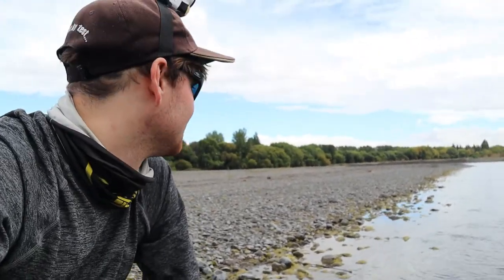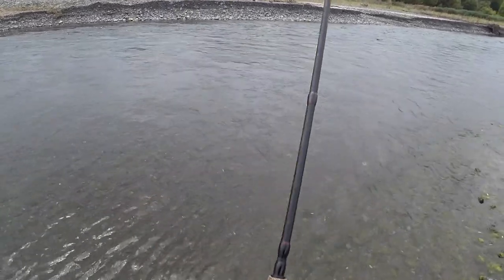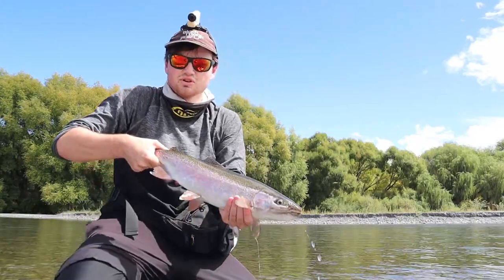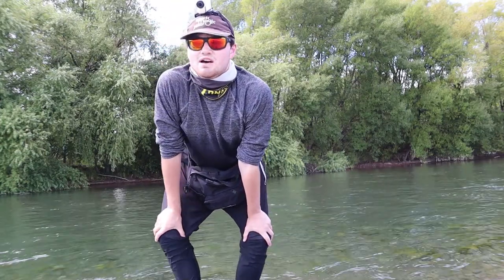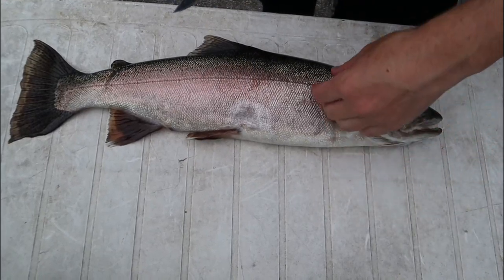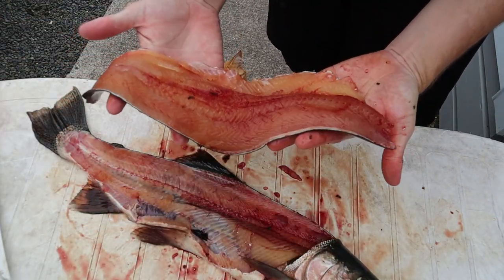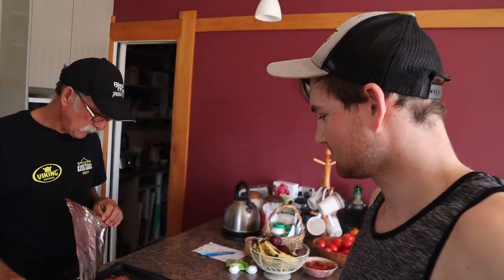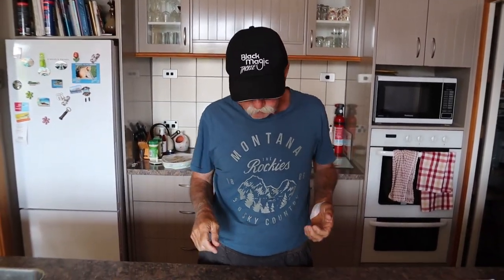New Zealand Rainbow Trout Catch & Cook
For something different I decided to go out and catch a trout to eat, showing the entire process from river to plate.